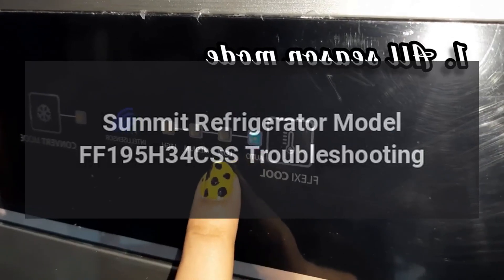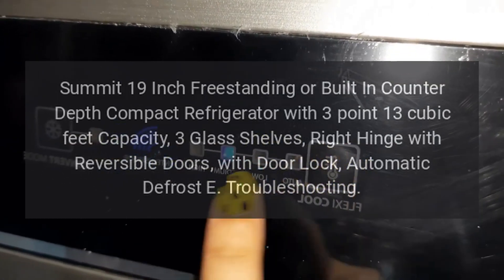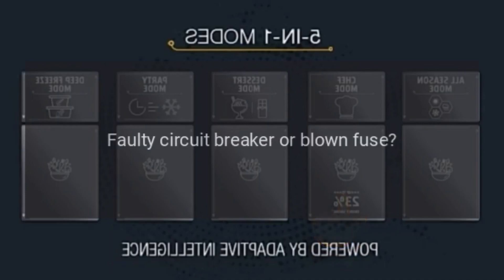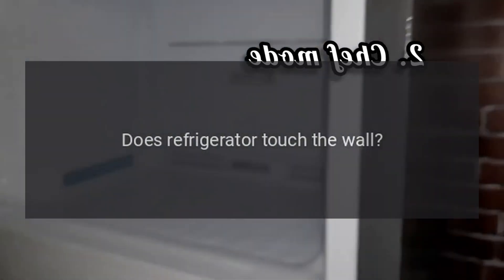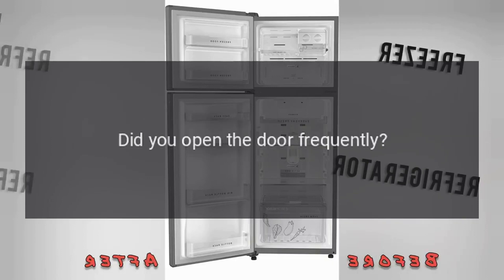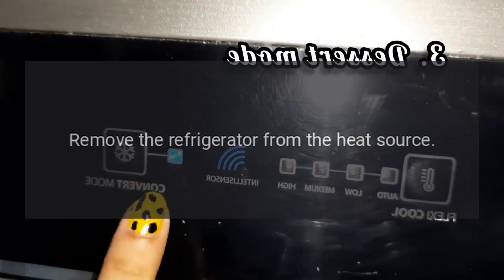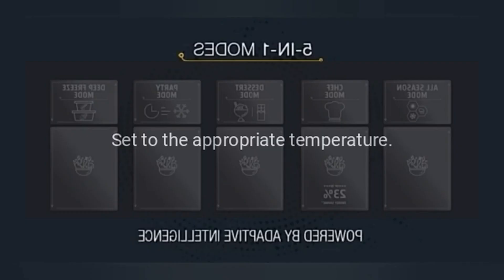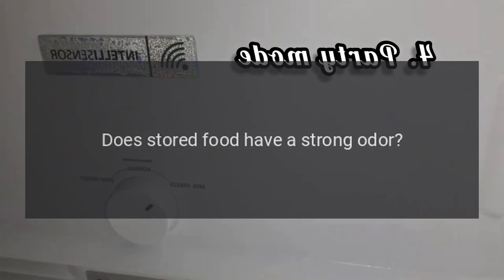Summit Refrigerator Model FF195H34CSS Troubleshooting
Summit 19 Inch Freestanding or Built-In Counter Depth Compact Refrigerator with 3